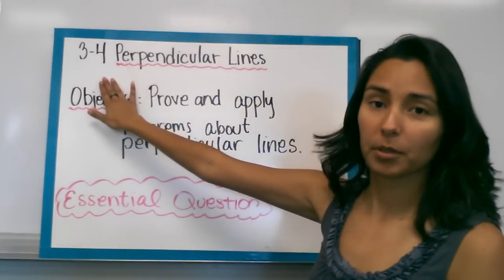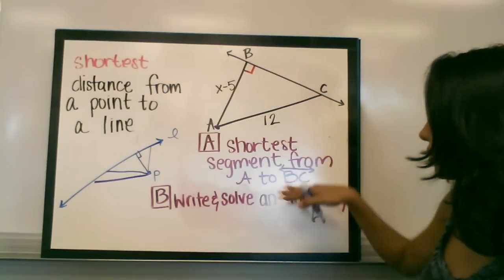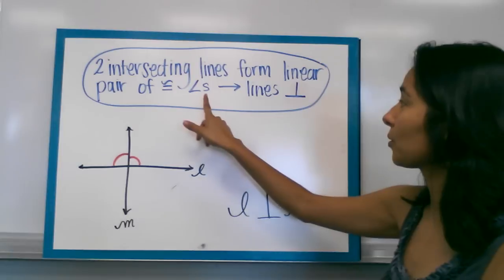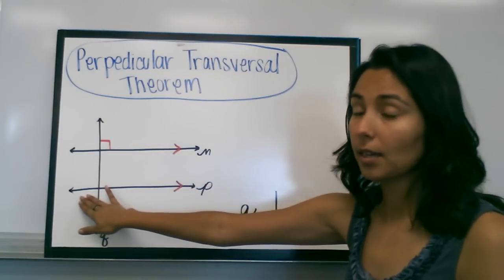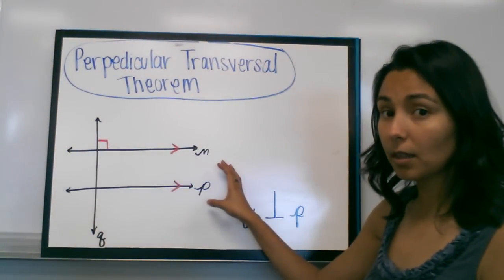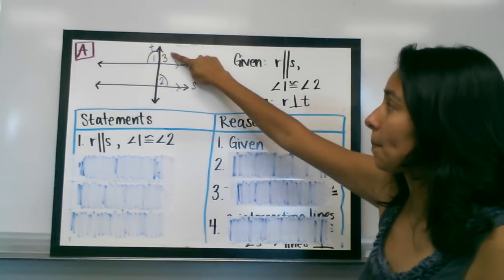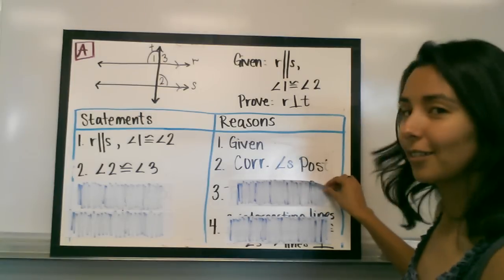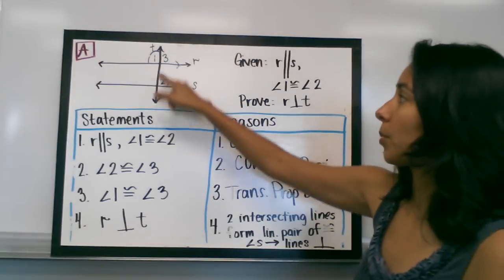3.4 Perpendicular Lines